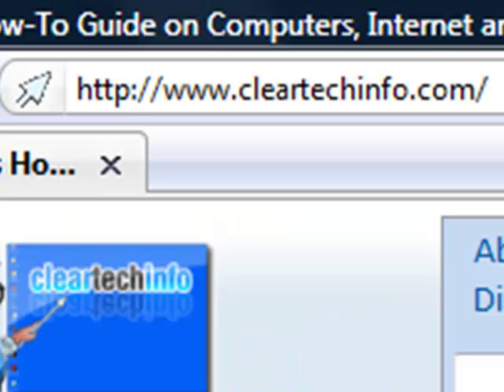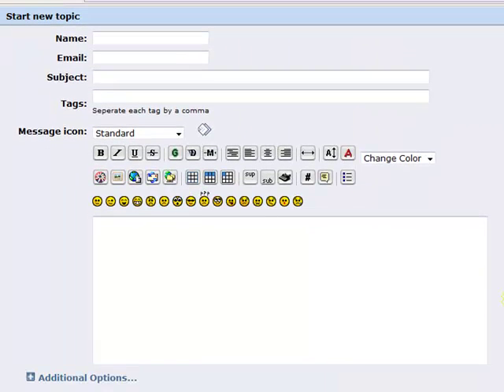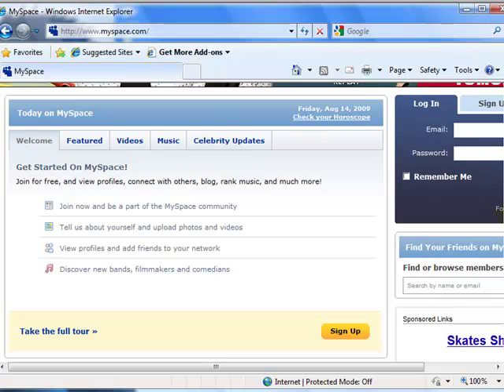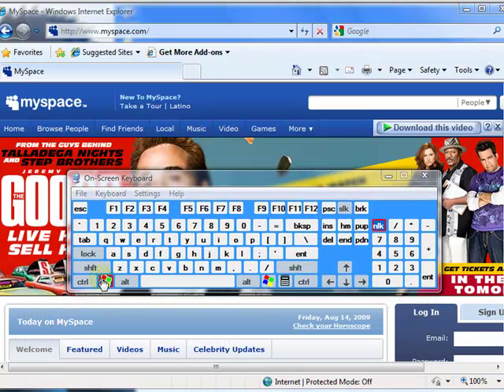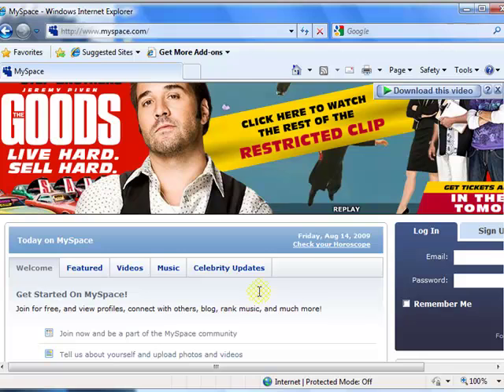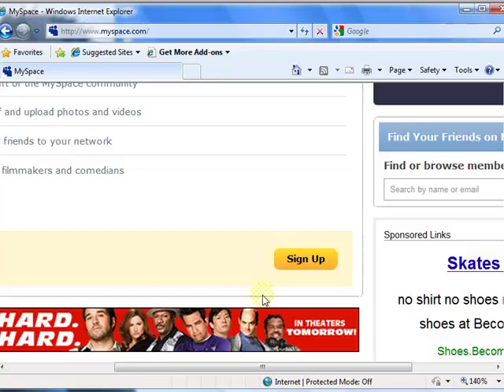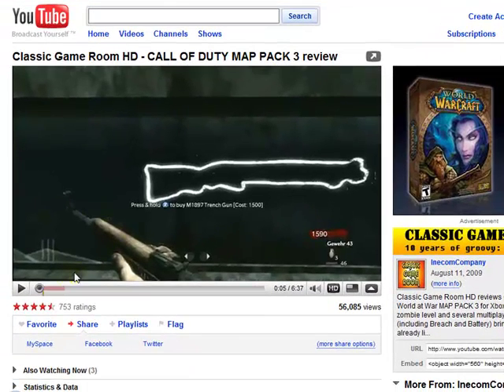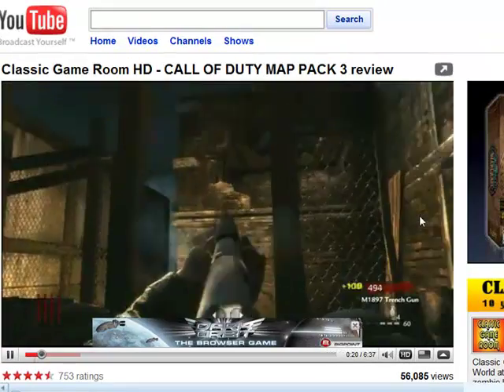How-To Make Fonts, Videos and other Content on Websites Bigger (and Smaller)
1. A detailed article associated with this video

2. You can post any questions or comments at the end of the article. This is a great place to ask for help on this specific topic. Just click the, Add new comment link at the end of the article.

3. We check the ClearTechInfo.com Tutorial / Blog comments and forum postings every day. So we will respond to your Comments or Questions a lot faster at ClearTechInfo than we would here.

Article Name on ClearTechInfo.com: How-To Increase and Decrease the Size of Web Page Content